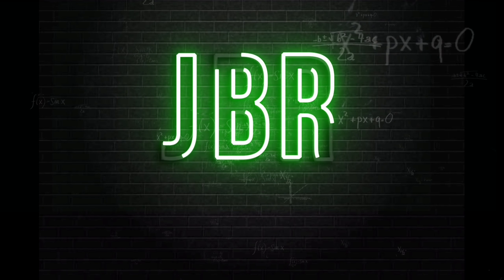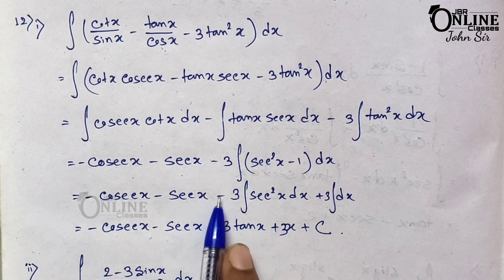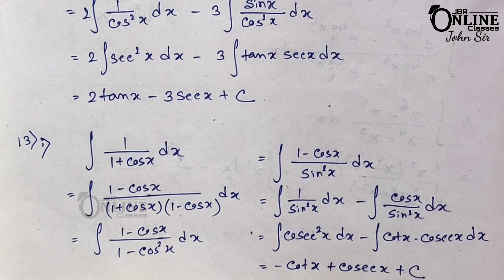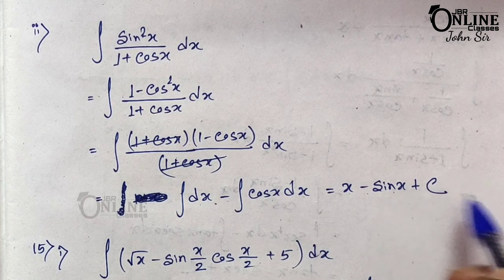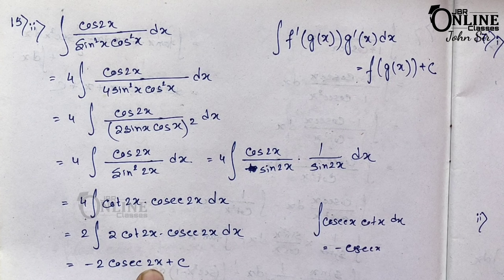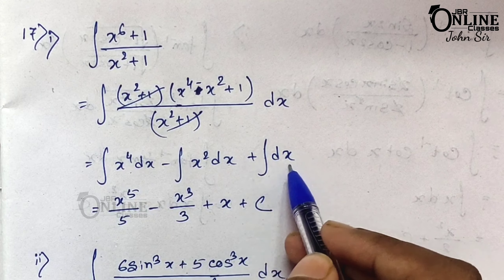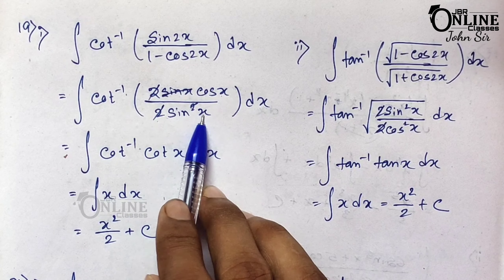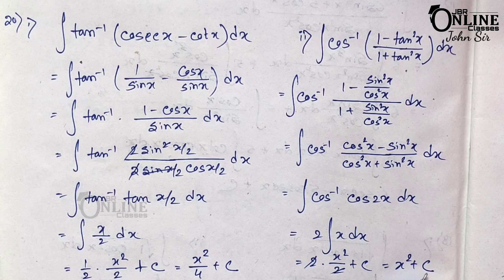INTEGRALS EX-8.2(11-21)PART-2 ISC CLASS 12 || ML AGGARWAL SOLUTION || JBR ONLINE CLASSES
●CHAP: INTEGRALS

◆Ex-8.3(1-10)Part-1

◆Ex-8.3(11-)Part-2

◆Ex-

◆Ex-